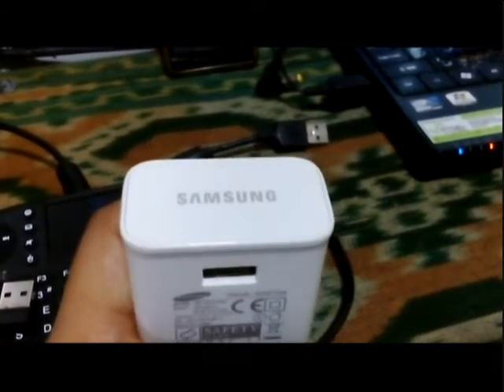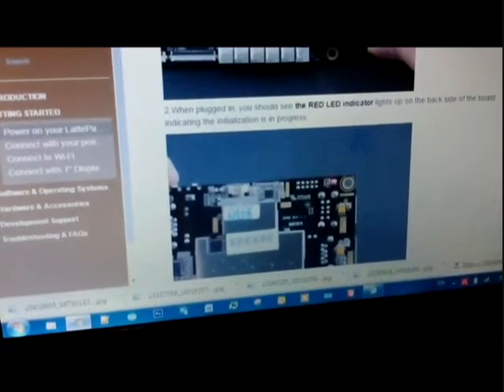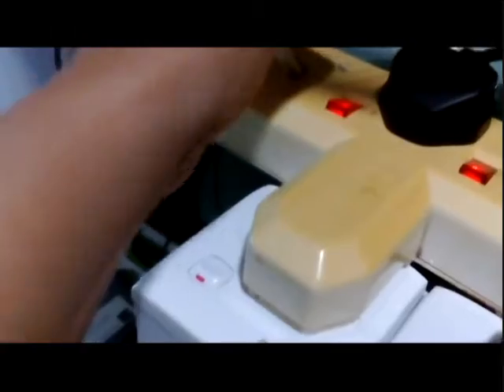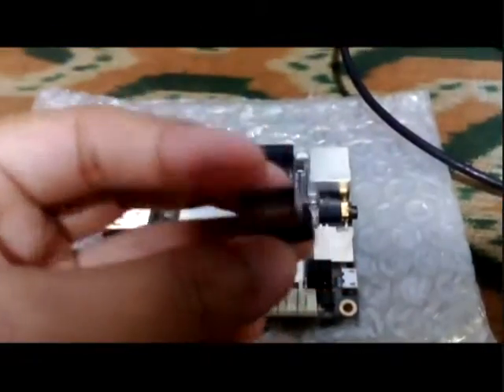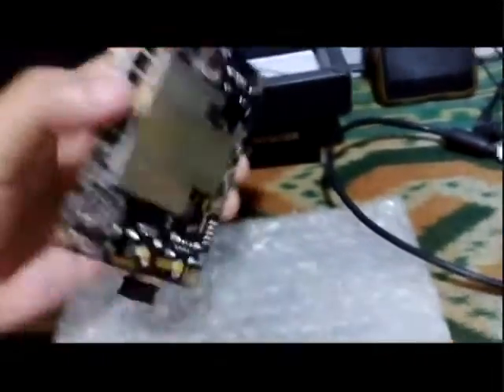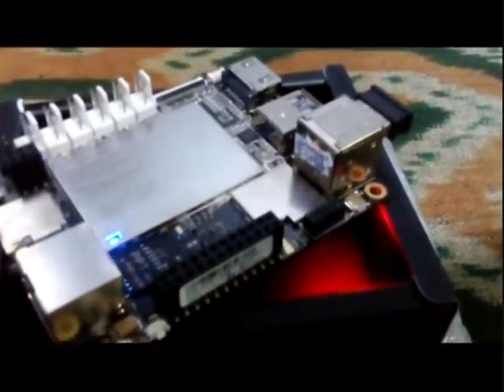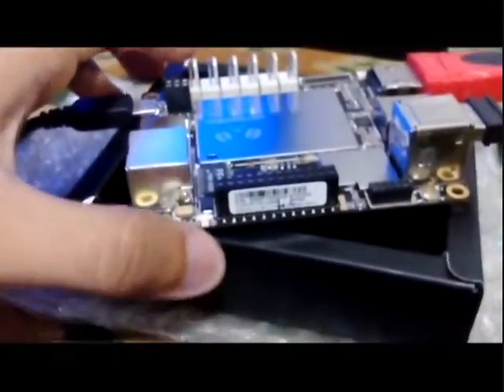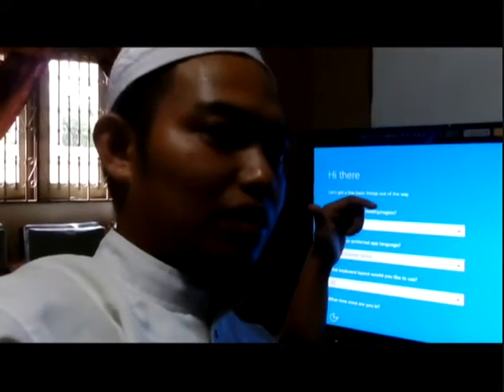LattePanda Run First Time [Part 1]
Info :
1. Samsung Note Charger 5.3V 2.0A
2. Sony cable charger
3. Bluetooth keyboard+touch pad
4. LED TV/monitor

im not connecting the wifi antena yet for this first time run of this board

Software : Windows Movie Maker 6.0
Camera : Sony E4